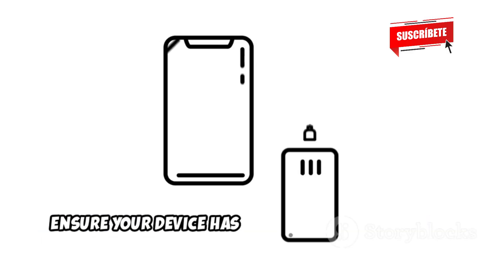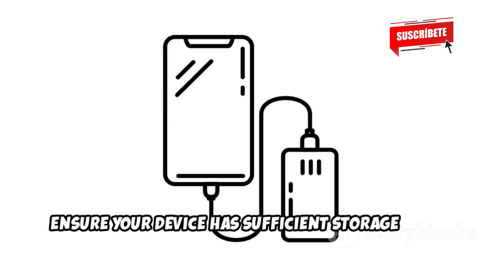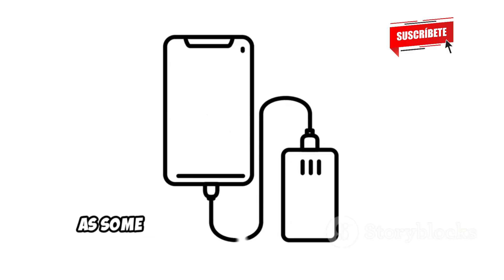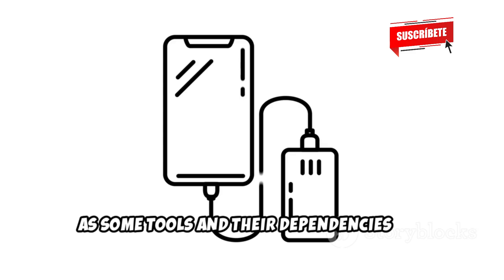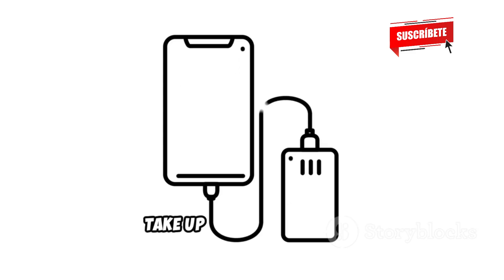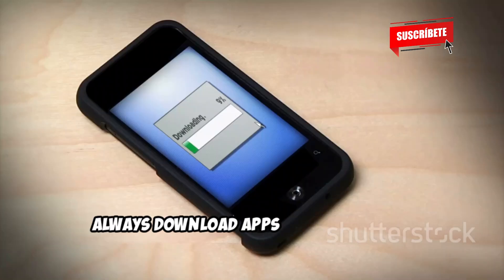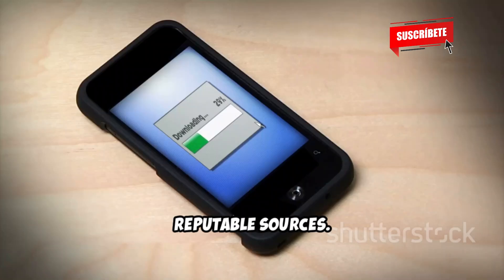Turn Your Android into a POWERFUL Hacking Machine in Minutes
Turn Your Android Into a Complete Hacking Machine With This!

Unlock the potential of your Android device and transform it into a powerful ethical hacking machine! In this video, we introduce the exciting world of ethical hacking, emphasizing its purpose in cybersecurity and the importance of protecting systems. Discover why Android is the perfect platform for hackers, thanks to its open-source nature and extensive toolkit.

We'll walk you through essential hacking tools like Termux, Nmap, and Wireshark, guiding you in setting up your own mobile penetration testing environment. Learn how to efficiently scan networks and analyze traffic with these powerful apps, while also understanding the ethical implications of hacking.

OUTLINE:

00:00:00 An Ethical Hacking Journey
00:00:57 Understanding the "Ethical" in Ethical Hacking
00:01:28 The Unlikely Hero for Mobile Security Testing
00:01:47 Essential Apps and Your First Setup
00:03:17 Your Command Center on Android
00:04:43 Nmap and Wireshark Essentials
00:05:59 Network Scanning & Sniffing in Action
00:07:17 Hacking Responsibly
00:08:49 Hack Ethically

All our videos have been made using our own systems, servers, routers, and websites. It does not contain any illegal activities. Our sole purpose is to raise awareness related to cybersecurity and help our viewers learn ways to defend themselves from any hacking activities. Cyber Guardian YT is not responsible for any misuse of the provided information.